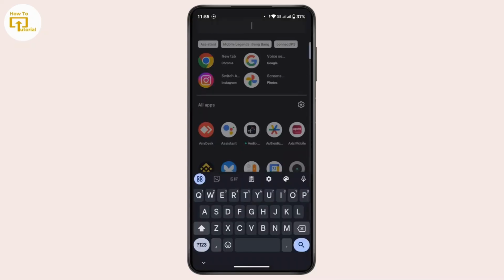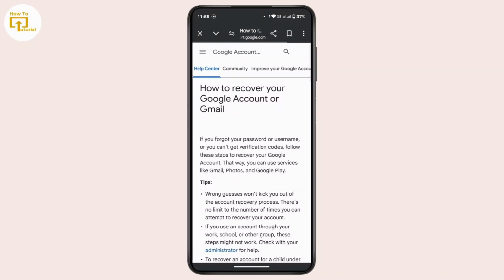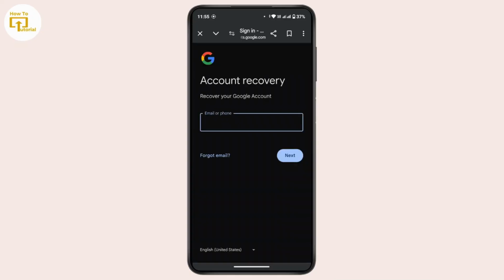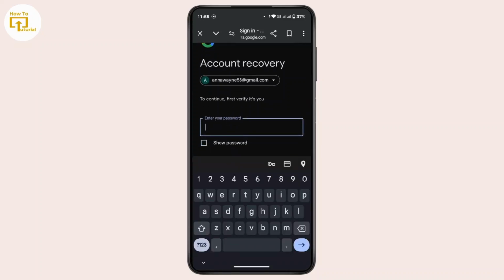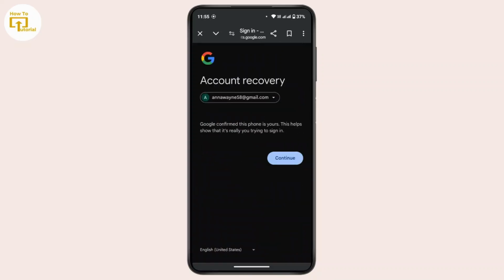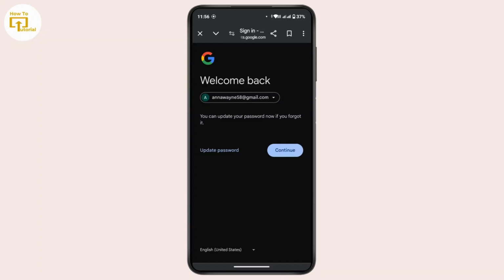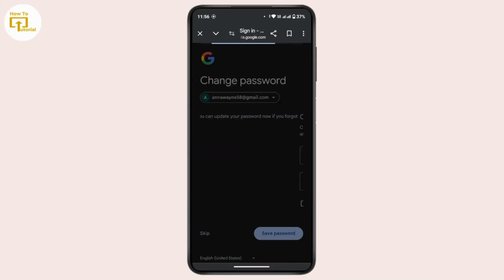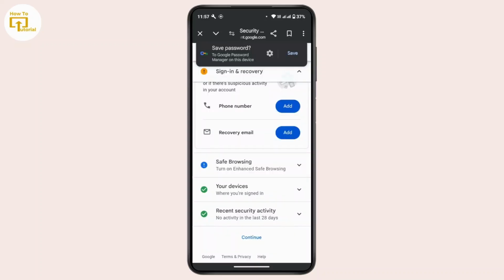How to Reset Google Password if Forgotten on Android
Forgot your Google password on your Android device? Don't worry! In this tutorial, we'll guide you step by step on how to reset your Google password if you've forgotten it. We’ll cover accessing Google recovery, verifying your identity, and updating your password, all from your Android phone. Follow this simple process and regain access to your Google account in no time.

Chapters:
00:00 - Introduction
Learn how to reset your Google password if forgotten on Android.

00:05 - Open Google App
Launch the Google application on your Android device.

00:10 - Search for Google Recovery
Type "Google recovery" in the search bar to find recovery options.

00:20 - Navigate to Recovery Page
Tap on the link that says "How to recover your Google account or Gmail."

00:30 - Go to Forgot Password Section
Scroll down to the "Forgot password?" section and select "Recover your Google account."

00:40 - Enter Account Information
Enter the account email or phone number for the account you want to recover.

00:50 - Select "Try Another Way"
Tap "Try another way" if prompted to proceed with recovery.

01:00 - Confirm Account Ownership
Confirm that this phone is linked to your Google account.

01:10 - Receive Verification Code
If needed, choose to receive a verification code via Gmail.

01:20 - Update Your Password
Create and save a new password for your Google account.

01:40 - Finish and Conclusion